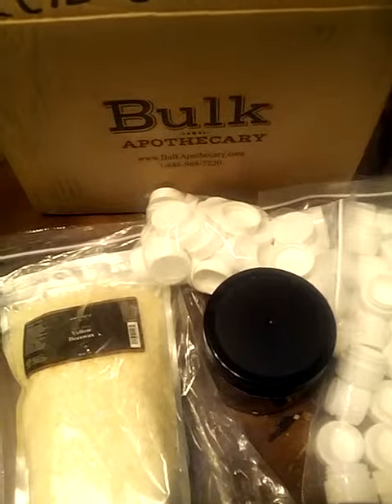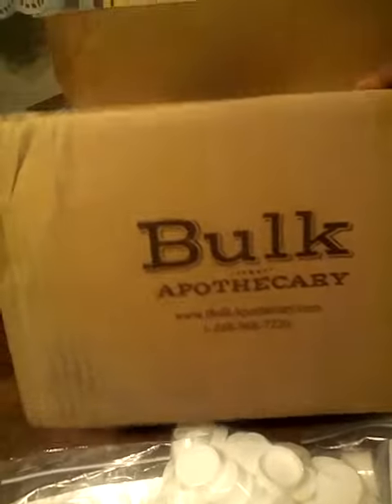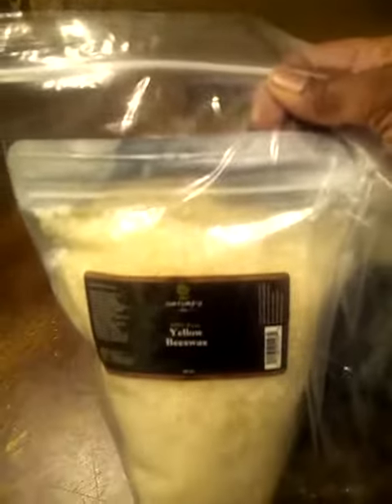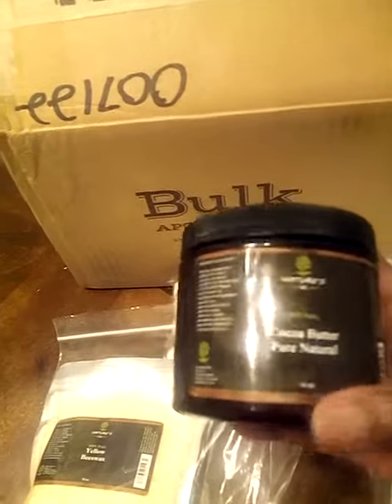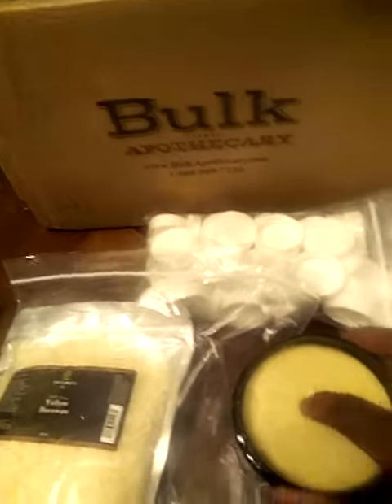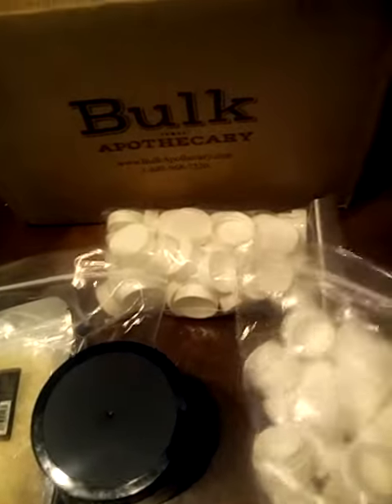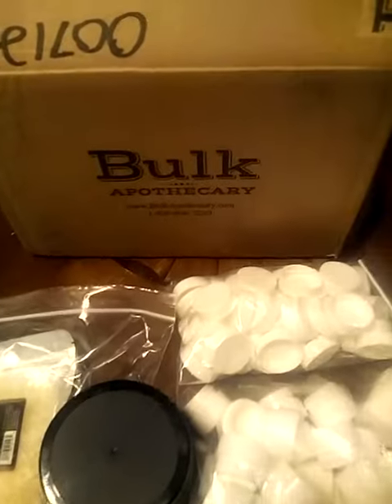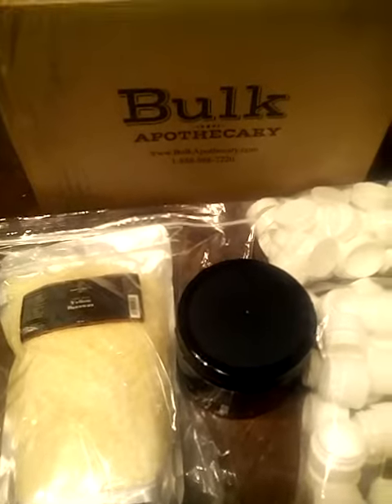Bulk Apothecary products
Unpacking of their products